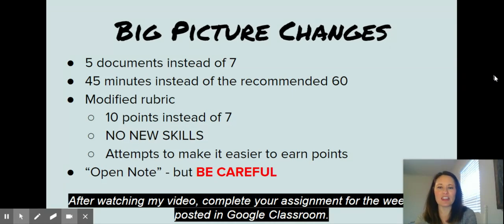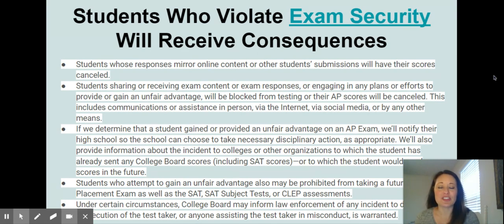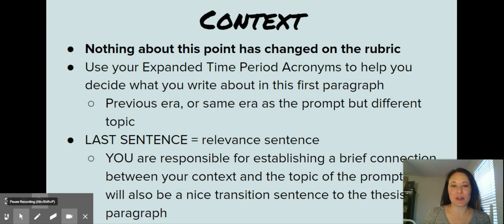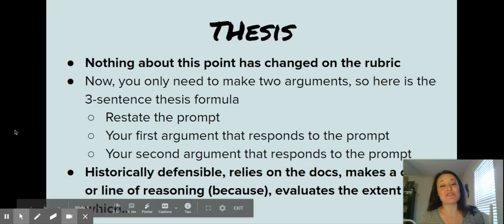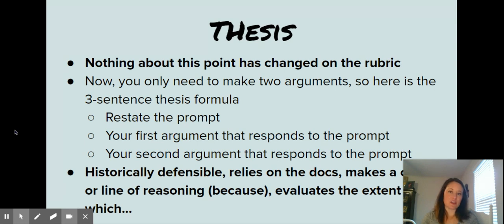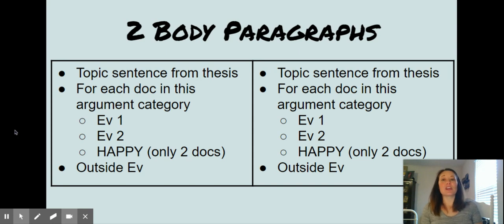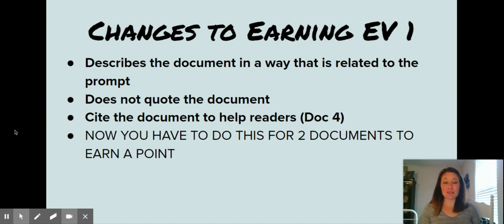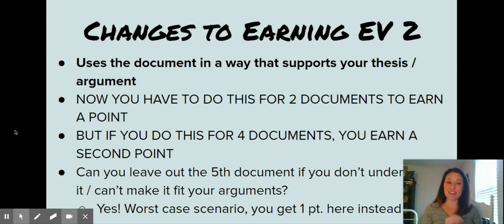The Modified DBQ - Google Slides